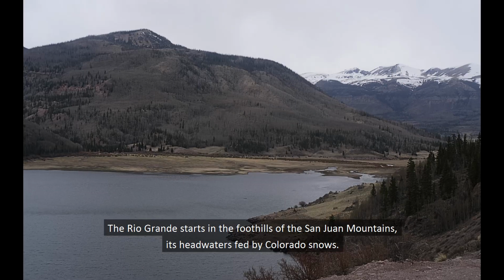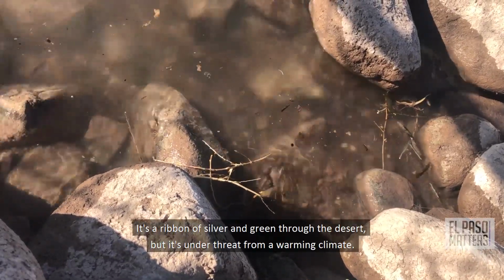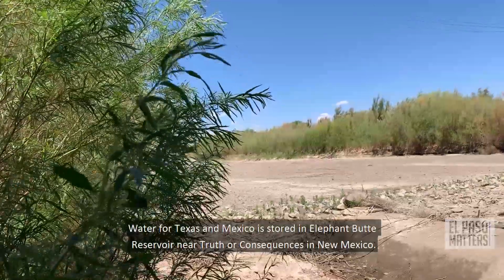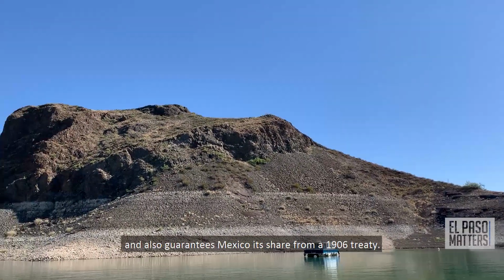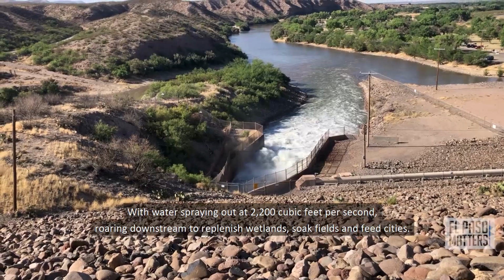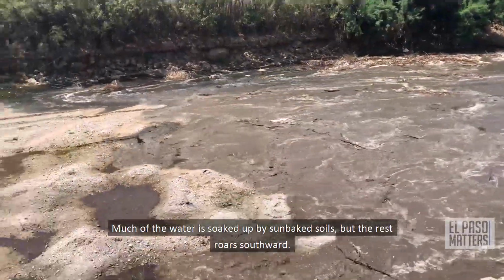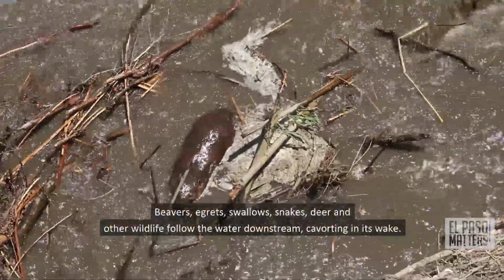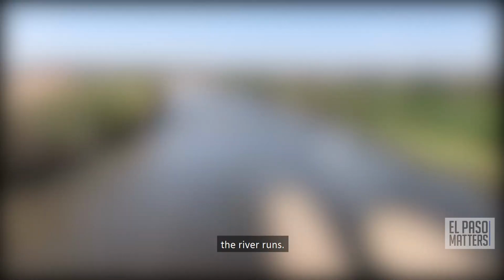The Rio Grande, a river under threat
Water was released into the Rio Grande from Caballo Dam on Memorial Day 2021, much later than in prior years. That's a reflection of what climate change is doing to a river that is vital to the surrounding habitat and millions of people.